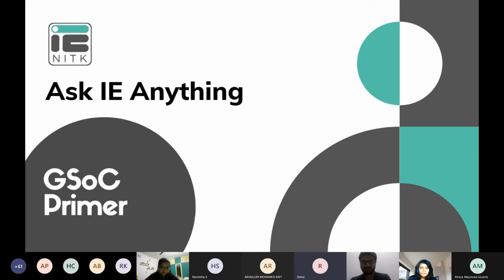Ask IE Anything - GSoC Primer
A Knowledge sharing and Question Answers session about Google Summer Of Code by members of IE NITK